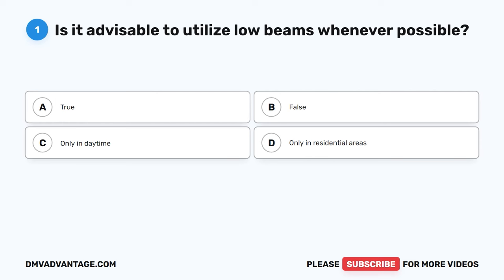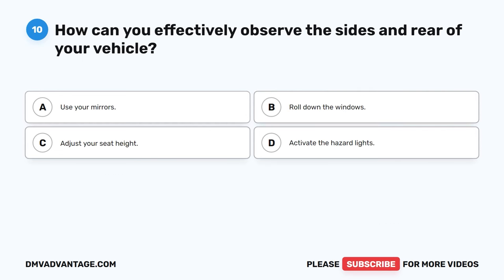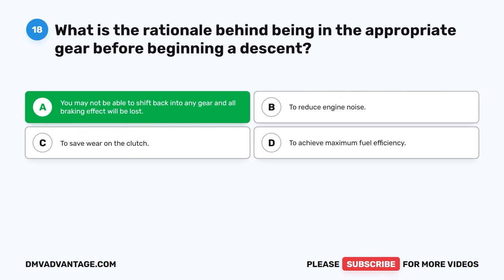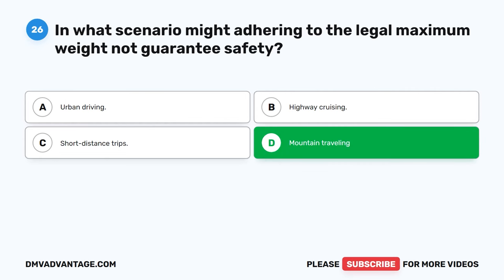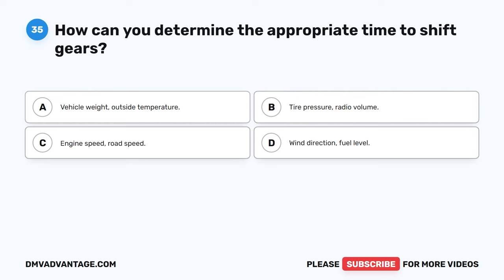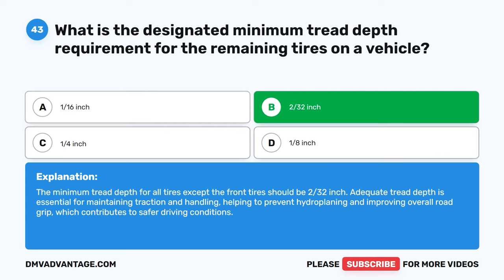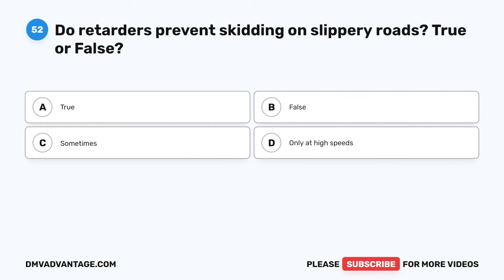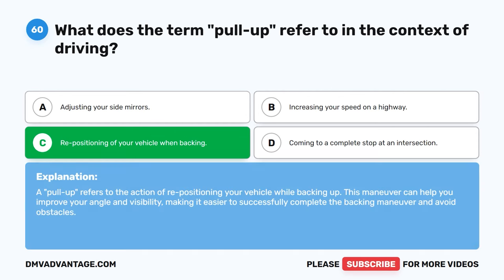CDL General Knowledge Test 2 2024 (60 Questions with Explained Answers)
Welcome to our second CDL General Knowledge Test video, a valuable resource for those seeking to obtain or renew their commercial driver's license (CDL). Our practice test covers a wide range of topics related to the CDL General Knowledge Test, including safe driving practices, vehicle maintenance, and transportation regulations.

Throughout the video, we will present you with multiple-choice questions and provide detailed explanations for each answer. This will help you familiarize yourself with the types of questions that you may encounter on the actual CDL General Knowledge Test and build confidence in your abilities. Our comprehensive practice test will also enable you to assess your knowledge and practice your skills within a simulated environment.

Whether you're a novice driver or an experienced professional, our CDL General Knowledge Test is an invaluable resource to help you prepare for your CDL exam or enhance your driving skills. With our guidance, you'll be well-equipped to pass your CDL exam on your first attempt and embark on a fulfilling career as a commercial driver.

Thank you for choosing our CDL General Knowledge Test video, and we wish you the best of luck in your CDL exam!